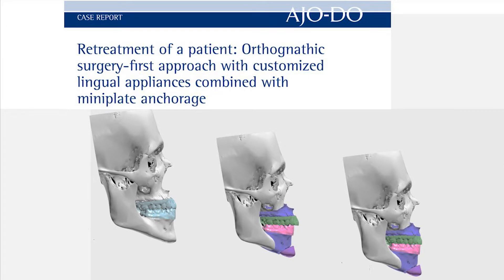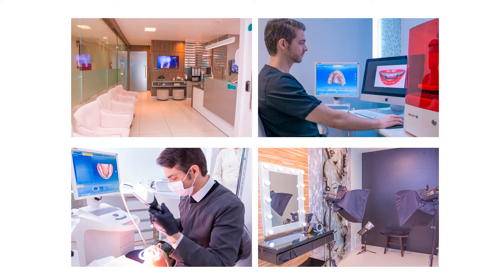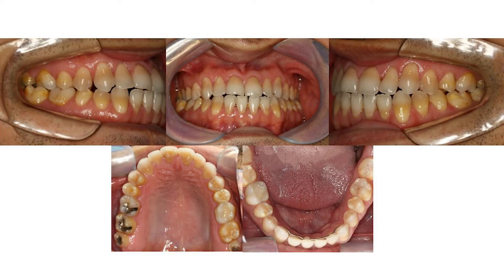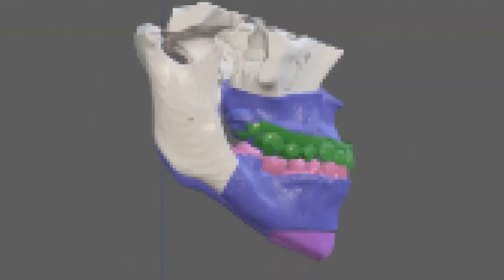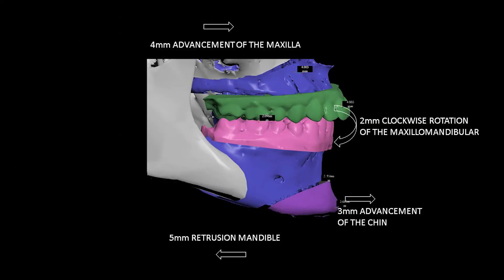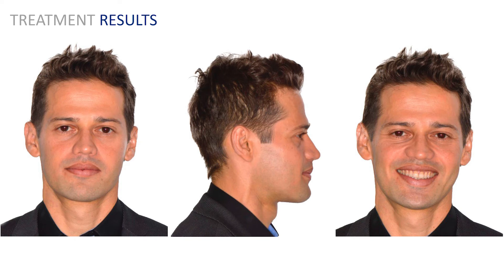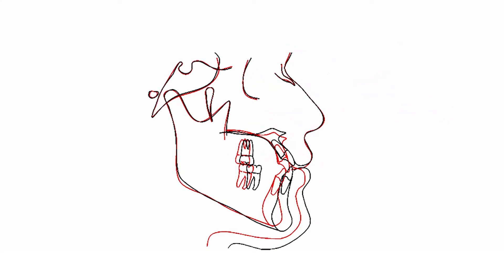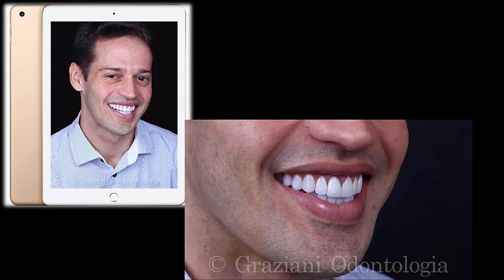AJODO CR Video November 2019 Surgery first